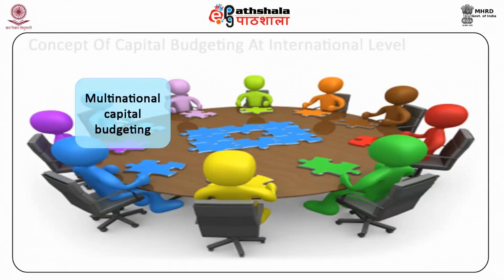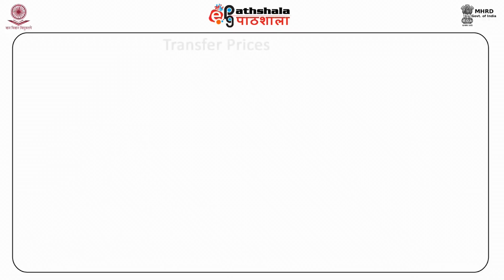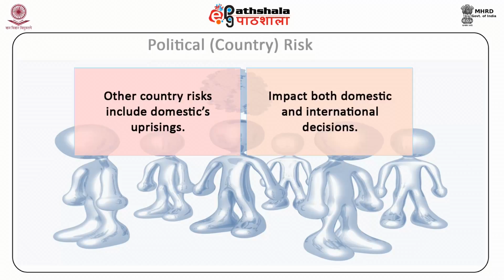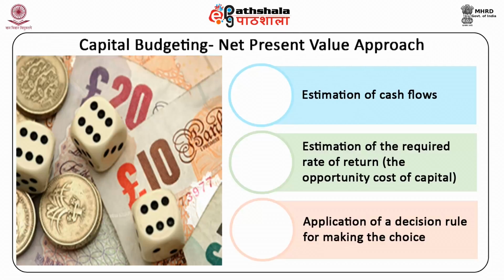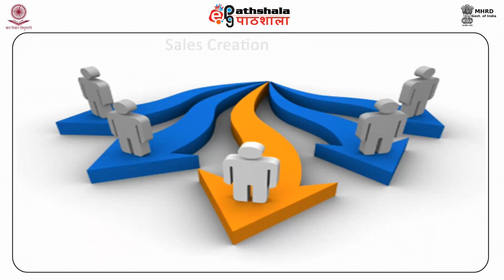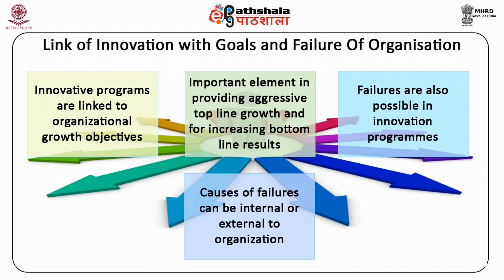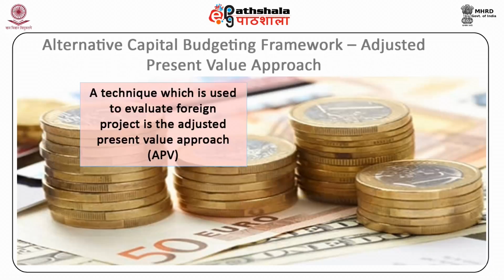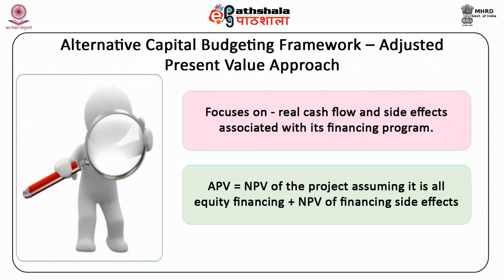Multinational Capital Budgeting (BSE)